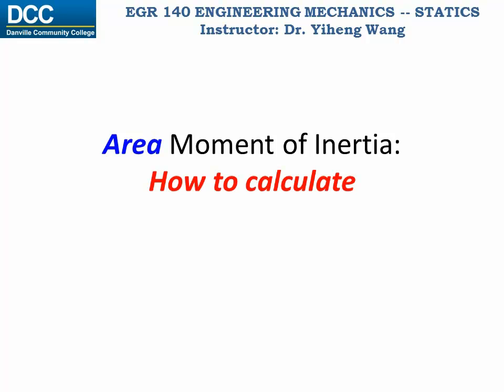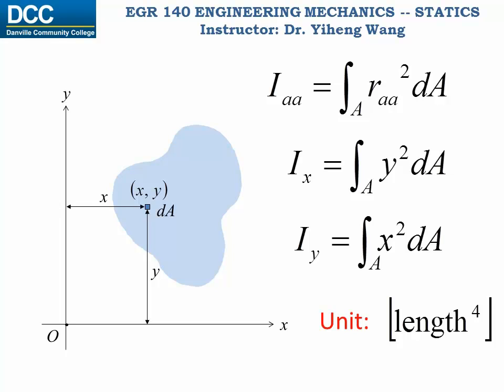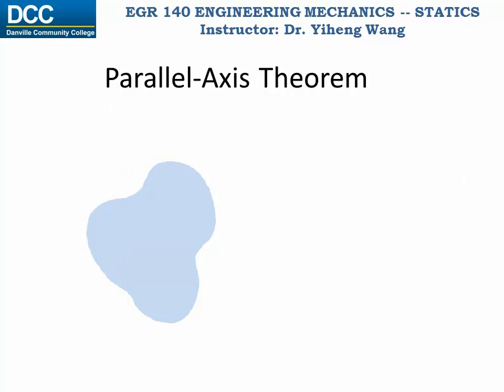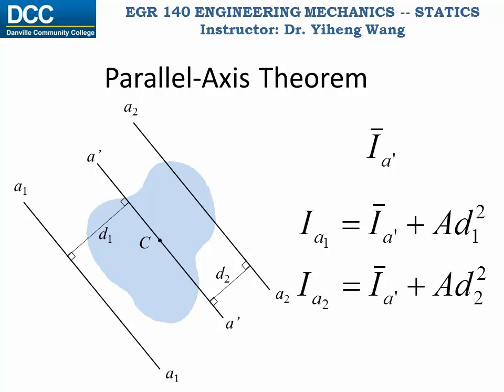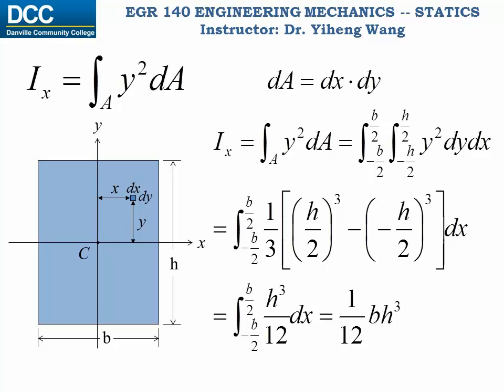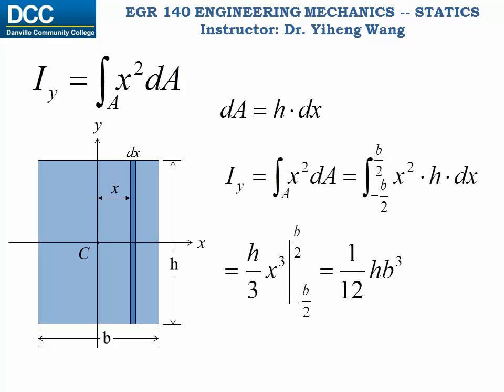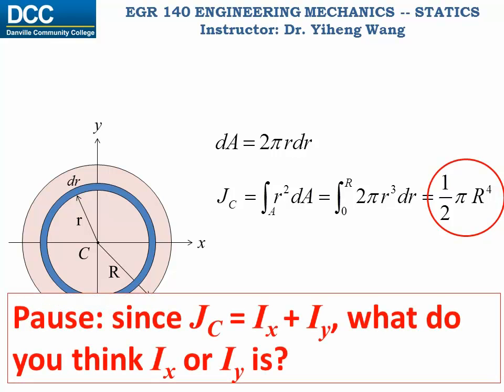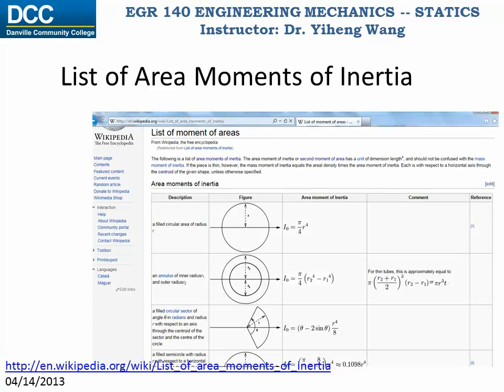Statics Lecture 33: Area Moment of Inertia -- Calculation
Please check out the playlist containing updated videos on the same topic: [2015] Engineering Mechanics - Statics [with closed caption]

Area Moment of Inertia -- Calculation
Danville Community College EGR 140 Engineering Mechanics - Statics